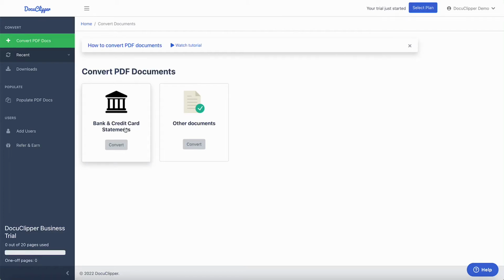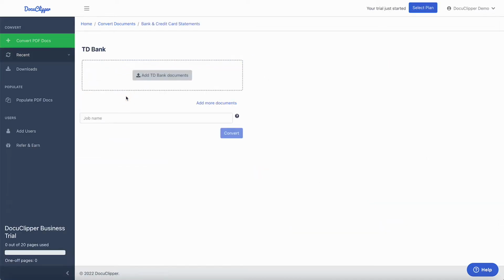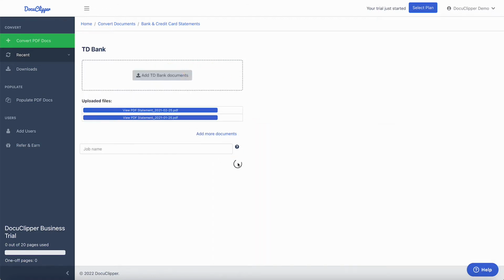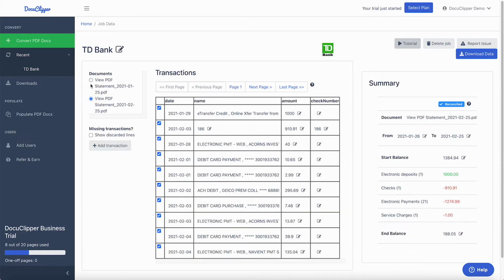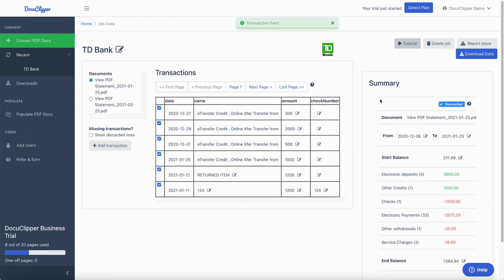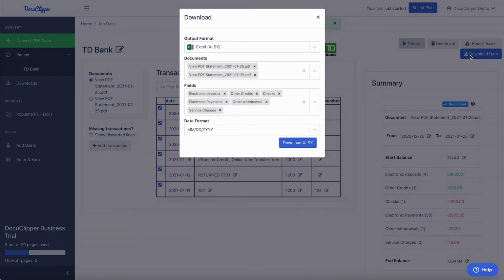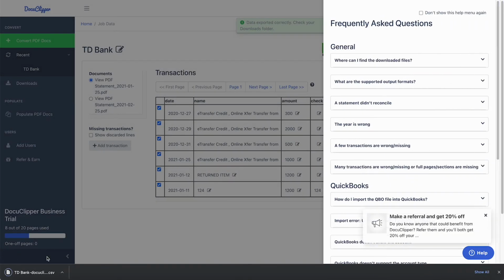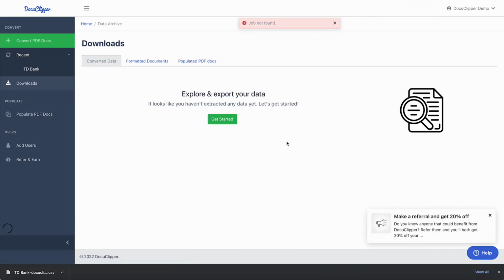Convert PDF bank statements to Excel (howto)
This video shows how to convert PDF bank statements to Excel using DocuClipper.

▶ Thousands of banks from big banks to small credit unions are supported.

▶ DocuClipper works with any bank or credit card statement. Both text and scanned PDFs are supported and in a single job, you can process dozens of statements. The system is fast and fully automated.

▶ Statements are automatically reconciled, ensuring the data is 100% accurate.

▶ DocuClipper can export the data to Excel and different accounting software like QuickBooks, Xero, Sage, and others. DocuClipper is very flexible and can output the data in any format

▶ DocuClipper produces clean Excel spreadsheets with the date, description, amount, and other data.